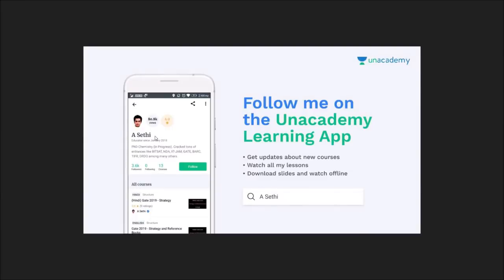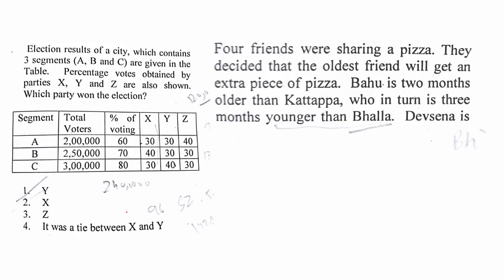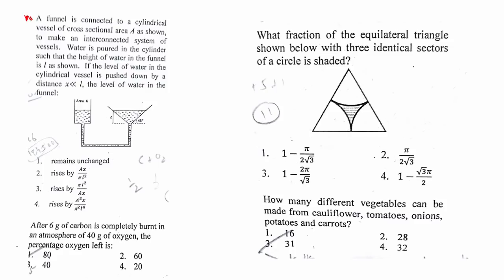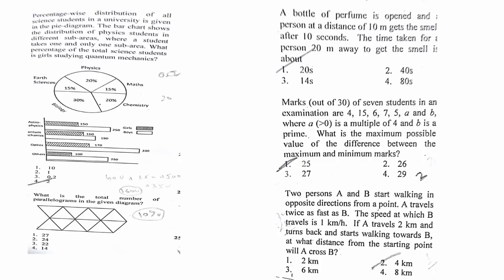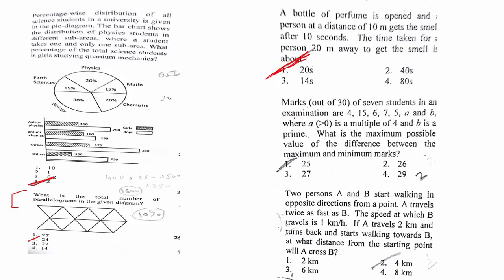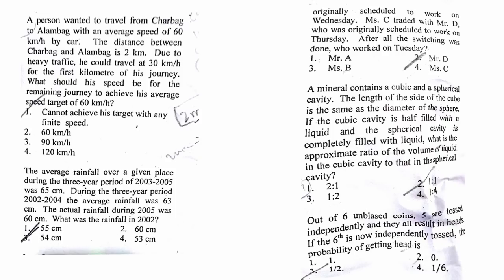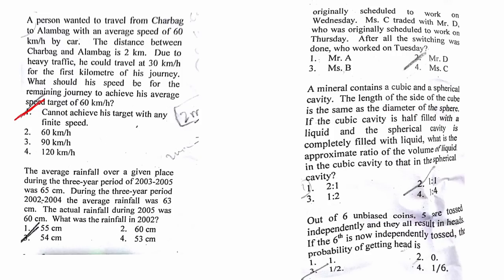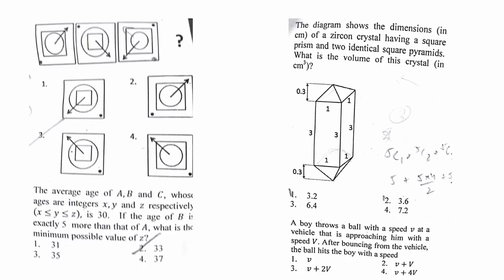CSIR NET December 2018 - Answer Key (General Aptitude)